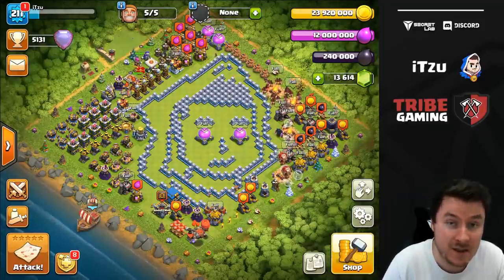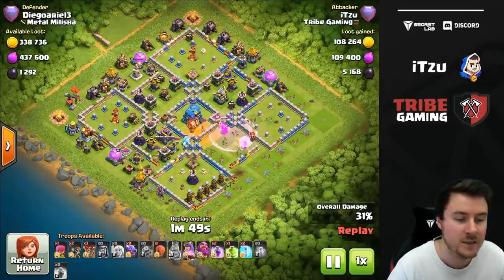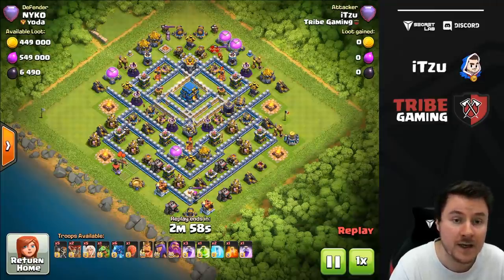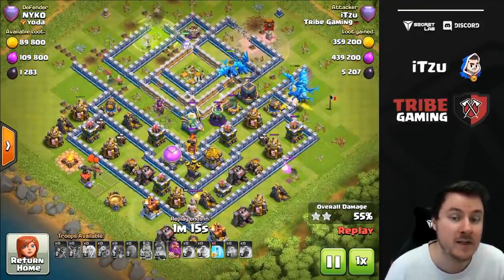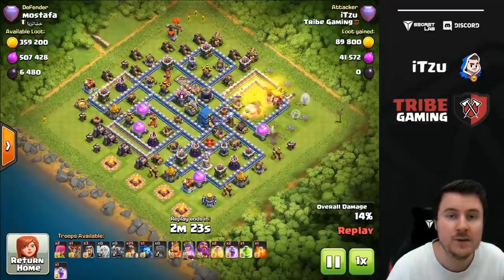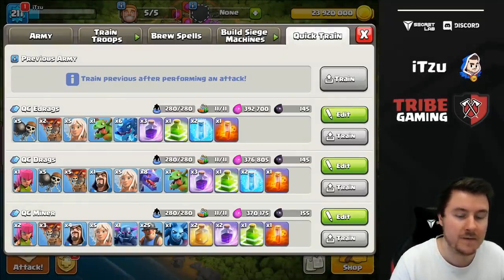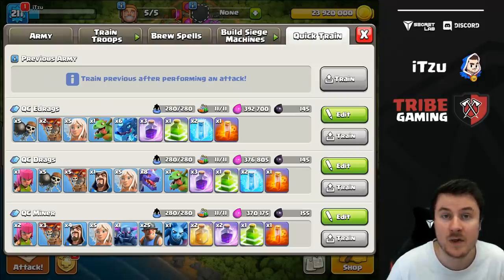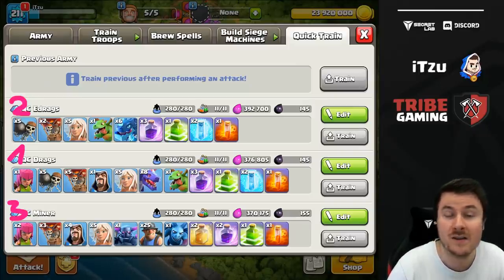3 Stars without Grand Warden ? | 3 Tactics when your warden is upgrading | Clash of Clans | iTzu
3 Stars without Grand Warden ? | 3 Tactics when your warden is upgrading | Clash of Clans | iTzu